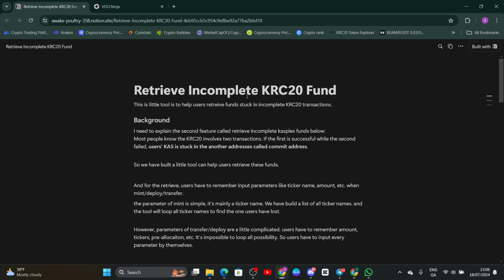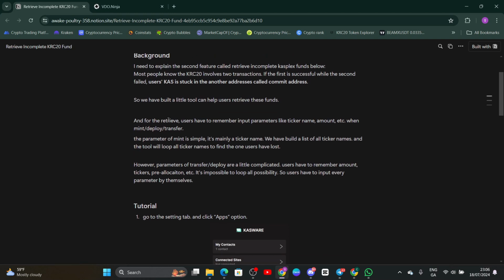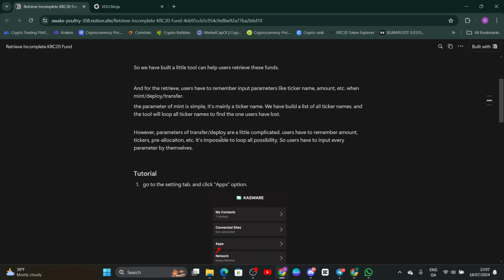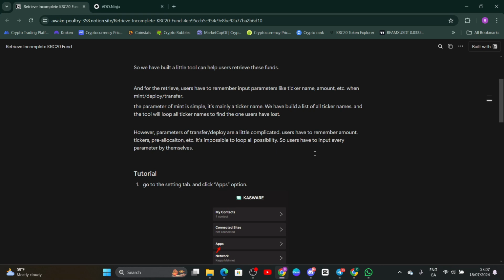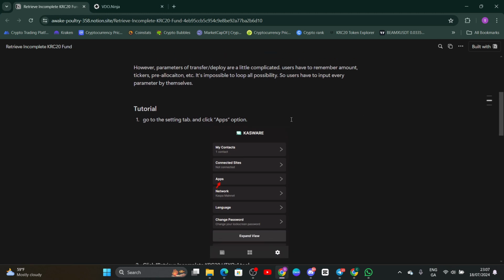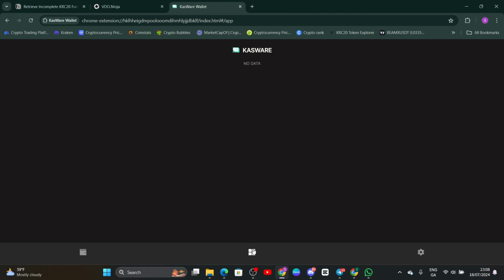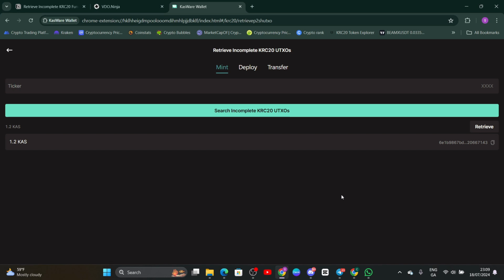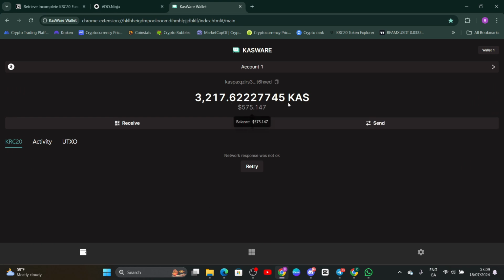RECOVER LOST KASPA KRC-20 TOKENS ON YOUR KASWARE WALLET